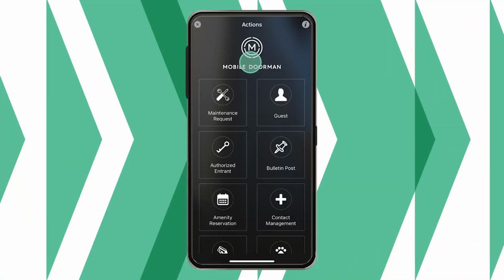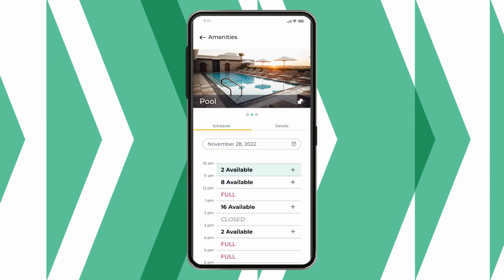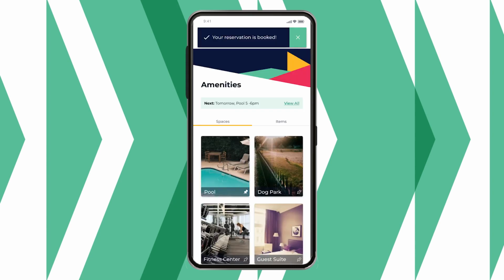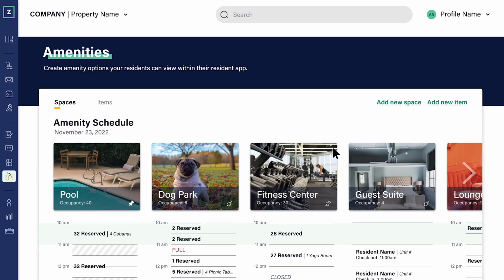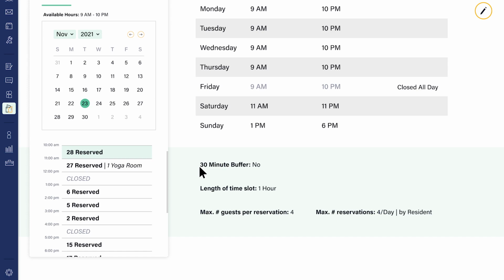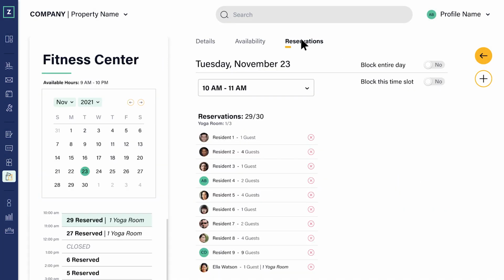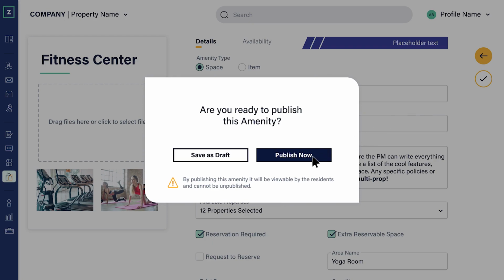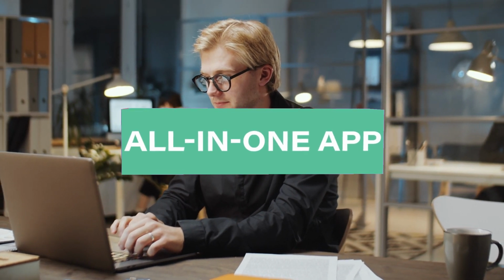Zego Mobile Doorman Amenity Reservations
Enjoy better control over how amenities are reserved and operated at your communities with Zego Mobile Doorman your all-in-one solution for managing an exceptional resident experience. Residents can easily schedule and update reservations through their intuitive mobile app. While properties can limit occupancy, add cleaning blocks, require waivers and more to ensure compliance and smooth operations. Residents manage amenities from their community app.

Amenities are viewable at a glance, including real-time availability calendars by month or day, depending on the amenity type. Each amenity includes photos and a detailed descriptions page with information and booking requirements. To make a new reservation, residents select their preferred time from the available options, add extra reservable spaces they’d like, such as a pool cabana, and indicate the number of guests. They read and agree to the amenity waiver if needed and book their spot.

Multiple amenity types can be booked through Zego - for example, a dog park with flexible start and end times. Or a guest suite which can be reserved for multiple days and guests. Upcoming reservations are highlighted on the amenities home screen and can be easily edited. Any updates are automatically reflected on the amenity’s real-time calendar.

Property staff have granular control over amenity creation and management from their Zego Staff Web Portal. Existing reservations can be viewed at a glance from the home screen dashboard. Amenities can be customized with detailed availability start and end times, automatic 30 minute cleaning buffers and reservation time limits. You may also specify if guests are allowed and how many, plus set a maximum number of reservations allowed per resident or unit so an amenity is not being monopolized.

To simplify operations, amenities can be made available for multiple properties across your portfolio. Existing reservations can be viewed and new reservations can quickly be added on behalf of a resident with automatic notifications. New amenities can be created with photos and details in just a few clicks using a single template, including the option to include an amenity waiver with signature frequency requirements. Adding extra reserved spaces for an amenity such as pool cabanas, fitness center treadmills and yoga rooms is also quick and easy.

Finally, in addition to amenities, you may include smaller items to be reserved through the resident app, such as vacuums or games. Give your staff the control they need to safely and effectively manage amenities with Zego Mobile Doorman - your all-in-one app for managing an exceptional resident experience!